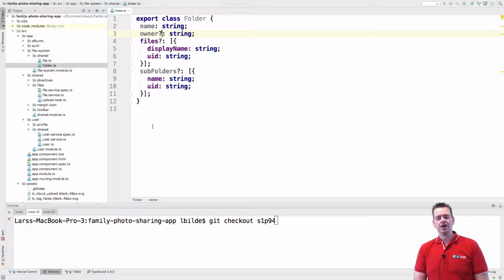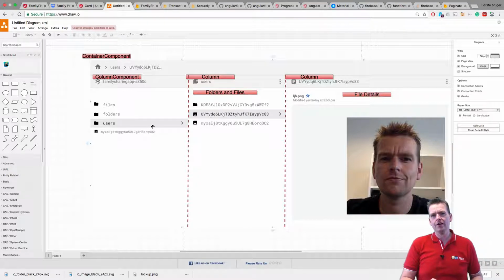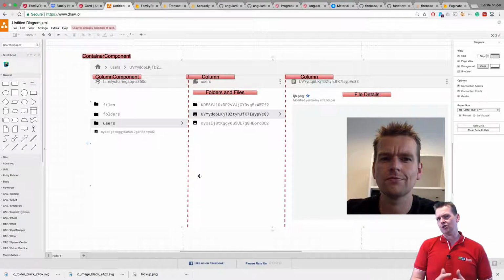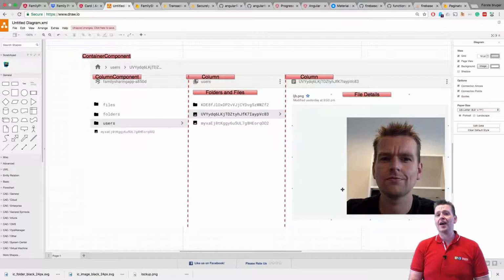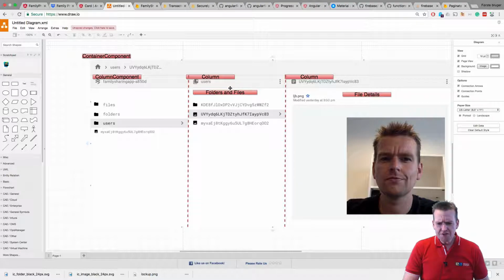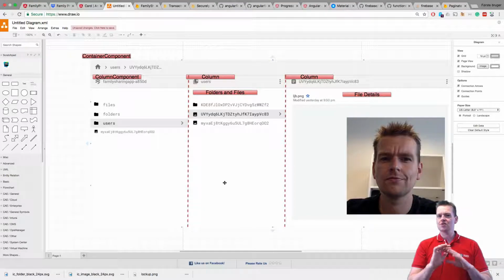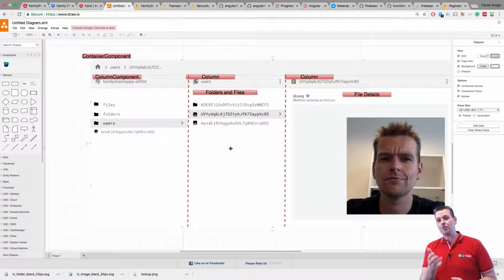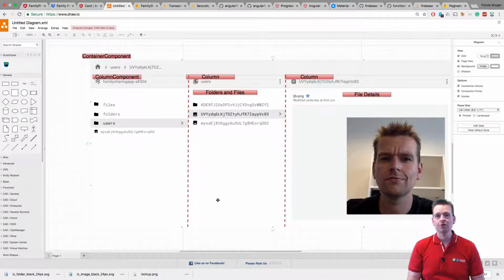The Advanced Photo Sharing App | S1p94 | Mockup of the file system UI and UX